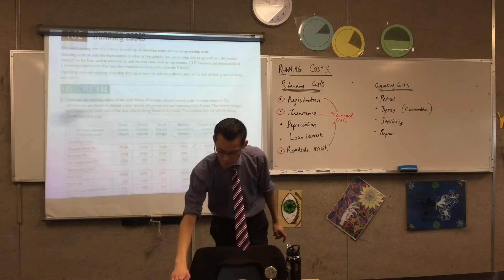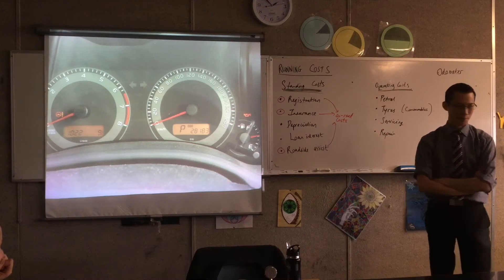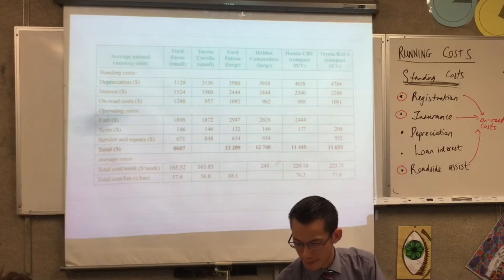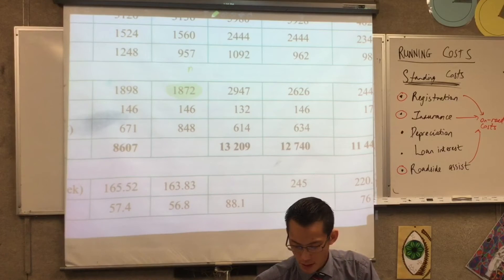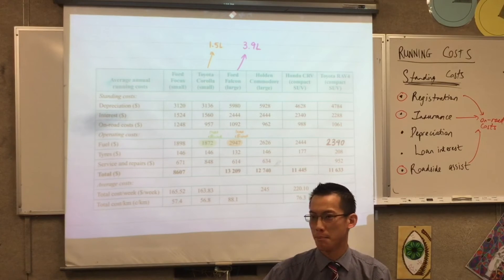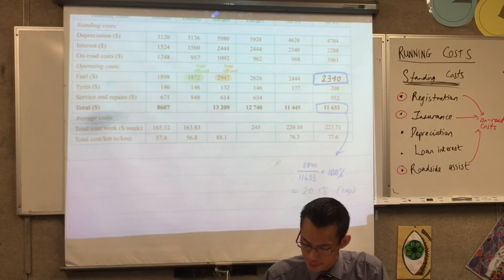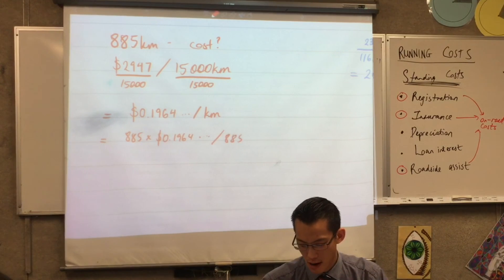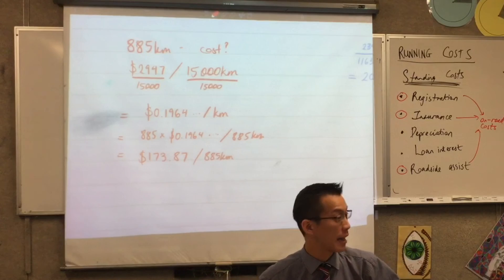Running Costs of a Car (2 of 2: Interpreting example questions)